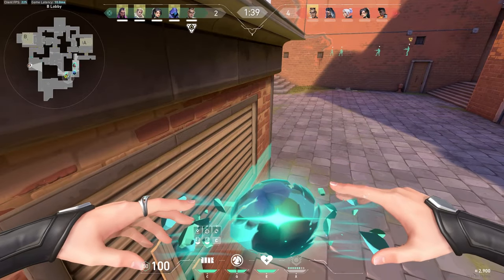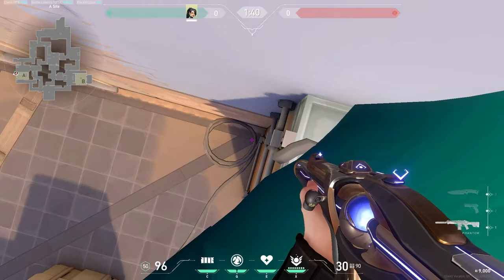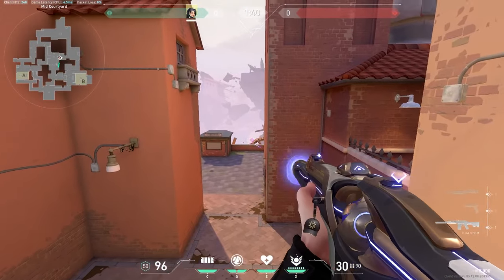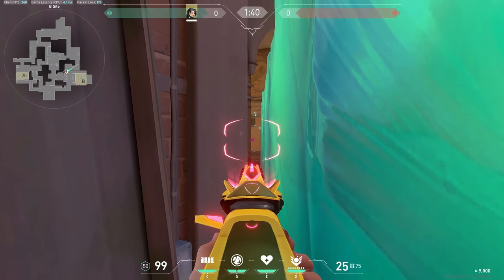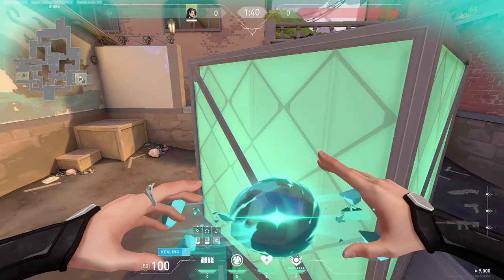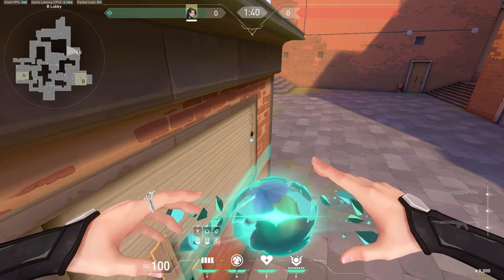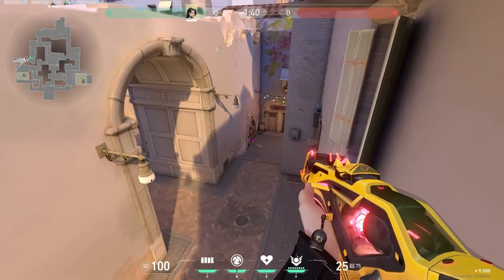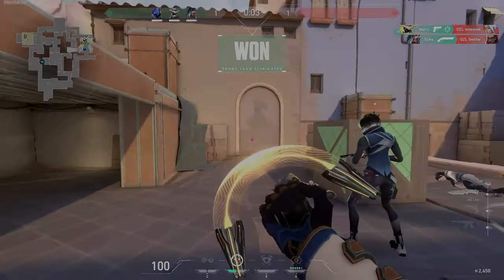Grim Wall Guide - Ascent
a compilation of every Grim Wall I know on Ascent

Intro/Outro: Narumi's Theme - Wotakoi OST
Spagonia (Night) - Sonic Unleashed
Trove Theme - Muse Dash
Godot ~ The Fragrance of Dark Coffee - Turnabout Jazz Soul
Sukebanfu No Ko - Tanaka-kun Wa Itsumo Kedaruge OST
Gallery - Sonic Generations
Moonlit Melee - Skullgirls

Outro: Move - Jazz Spastiks (feat. Apani B Fly)